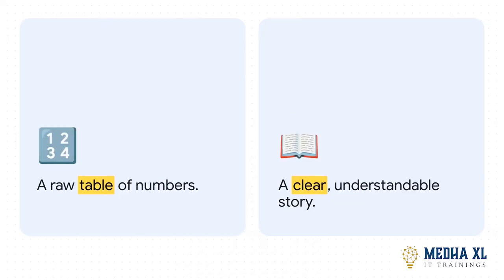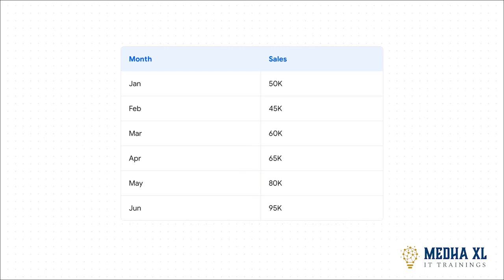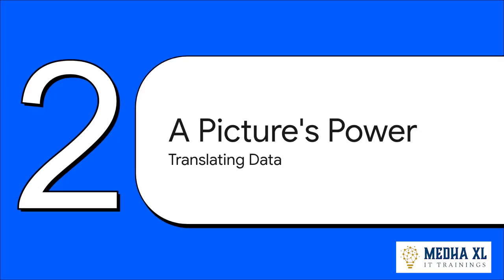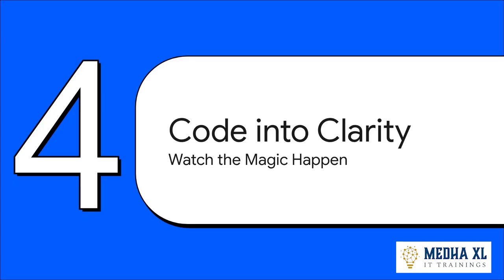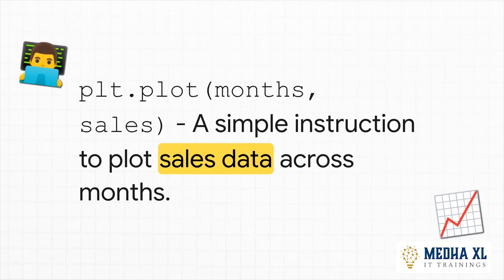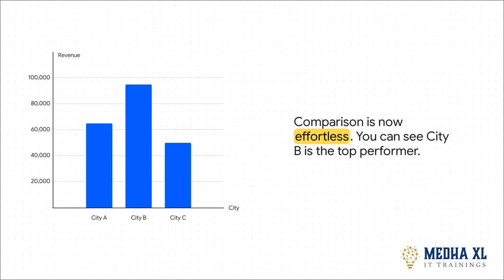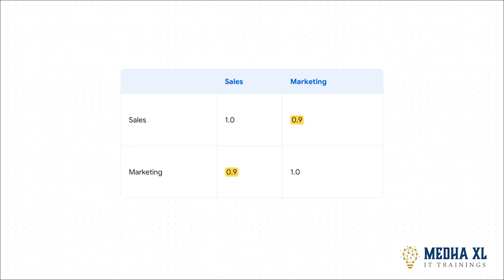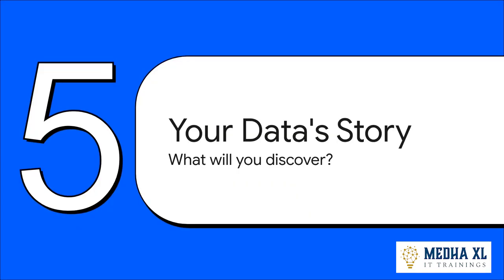📊 Data Visualization with Python Charts | Matplotlib & Seaborn Tutorial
Numbers are powerful—but visuals tell the story better! 🎨
In this beginner-friendly tutorial, we explore Data Visualization with Python using Matplotlib and Seaborn:

Why visuals are easier to understand than tables
Sample dataset: Sales across months 🛒
Step-by-step chart creation with code:

plt.plot(months, sales)      # Line chart
plt.bar(cities, revenue)     # Bar chart
sns.heatmap(df.corr())       # Heatmap

Watch how code transforms into beautiful charts 📈

✨ Final thought: “Visualization turns numbers into stories you can see.”

Perfect for Data Science beginners, students, and anyone who wants to make data more meaningful.